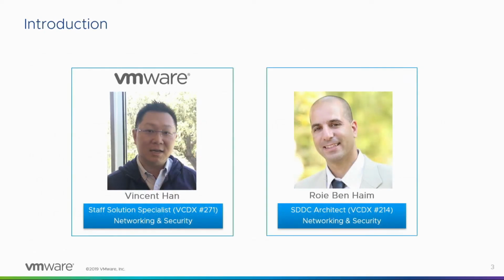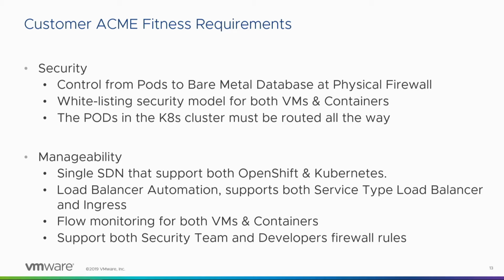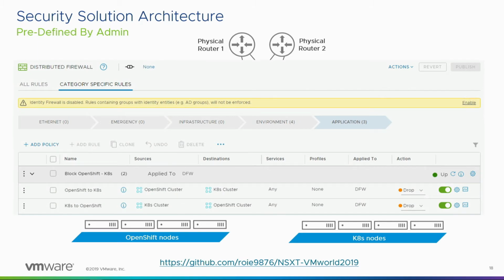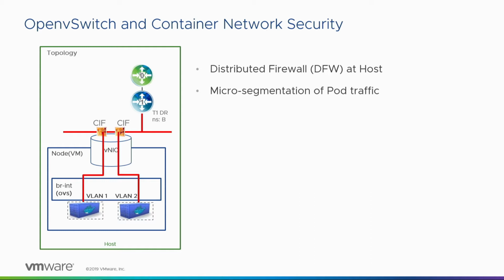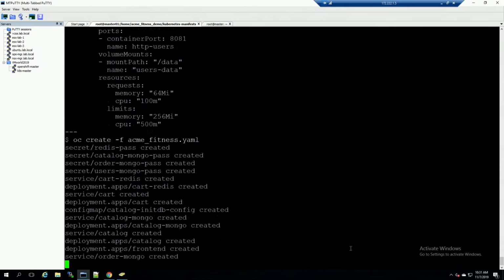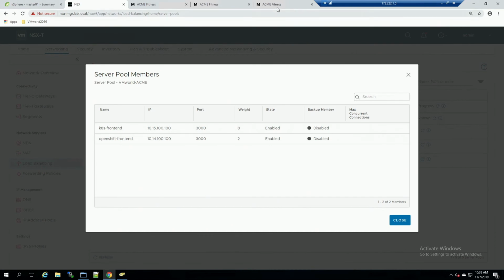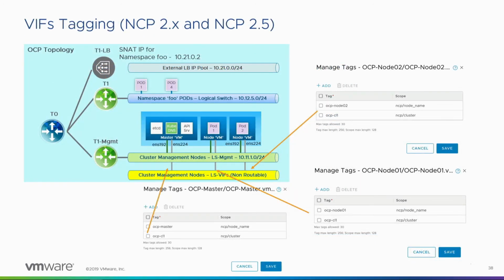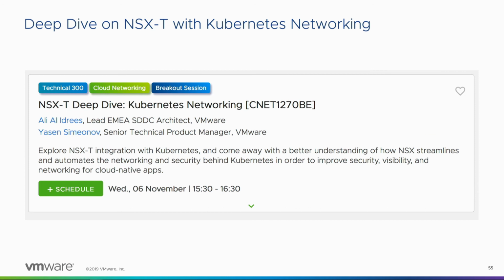VMworld 2019 - CNET1444BE - Deploying and Designing Kubernetes with NSX-T (OpenShift, PKS, PAS)